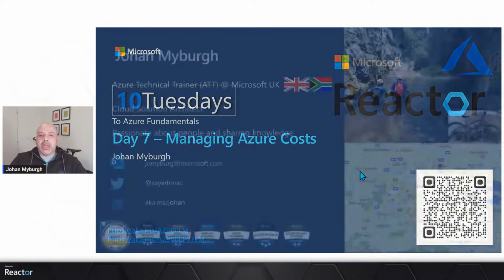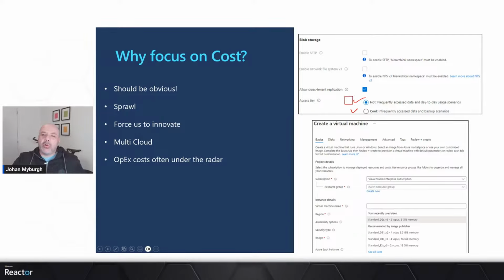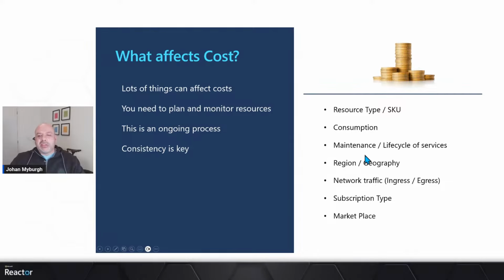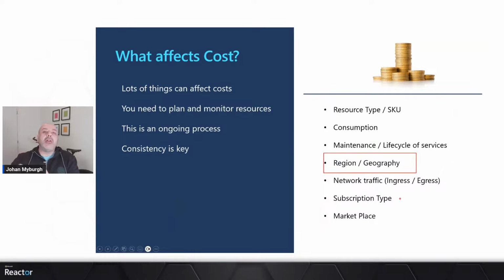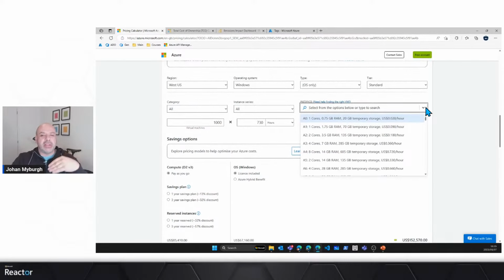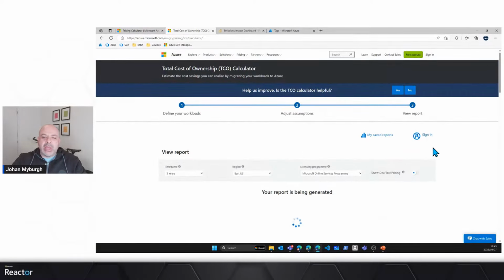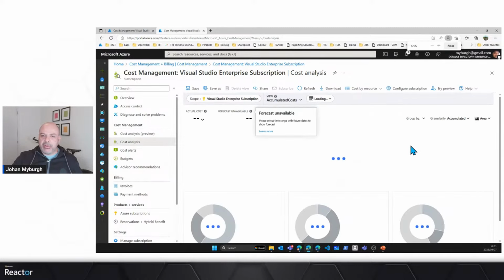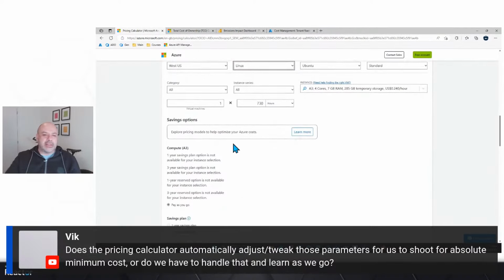Azure Fundamentals EP7: Managing your Azure costs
**This session is a part of Ten Tuesdays to Azure Fundamentals (AZ-900) series.**

This series will provide a foundational level knowledge on cloud concepts; core Azure services; security, privacy, compliance, and trust; and Azure pricing and support. By the end of the series you will have the confidence and skills for AZ900 exam.

This session focusses on Azure Cost management and the tools that might assist our customers to ensure they get value for their spend.
Cost is a big factor in cloud computing, and we will focus on setting thresholds for spending including Budgets and how to receive alerts when these thresholds are exceeded. Two of the important tools for cost management is the Azure Cost Calculator and the Azure Total Cost of Ownership Tool. We will also look at Tagging and how Tags can be used to group or segregate resources for costing purposes.

The audience for this series is new to or beginning to learn about cloud computing and how Microsoft Azure provides that service.

If you are new to Azure and cloud concepts in general, we will breach that gap with you are give you a basic understanding of what cloud computing is.

[eventID:17968]